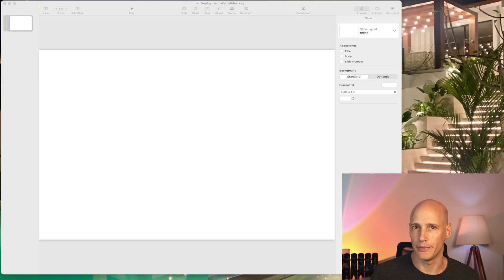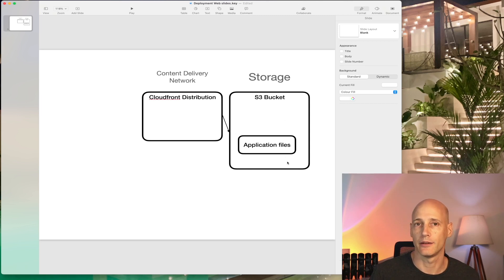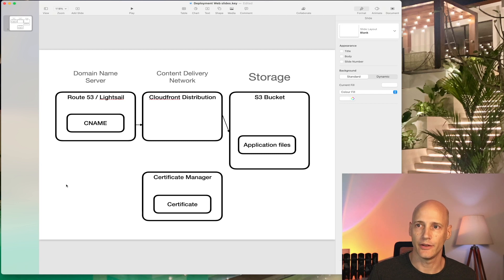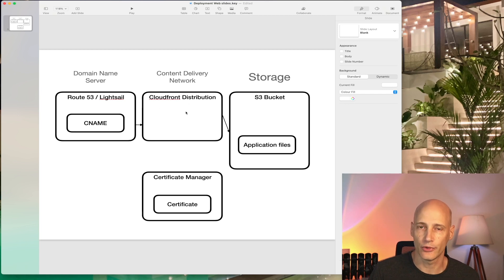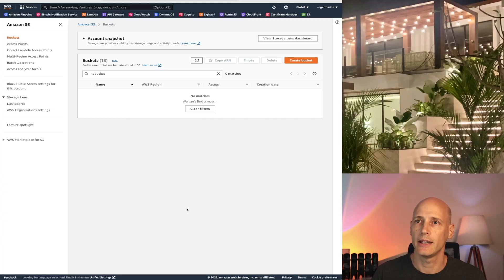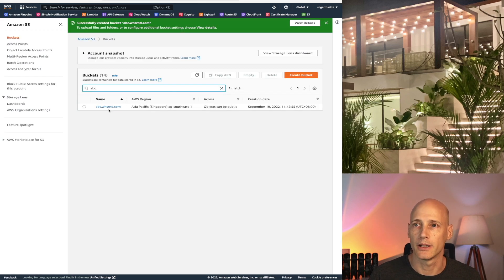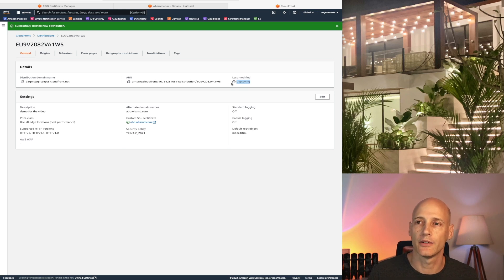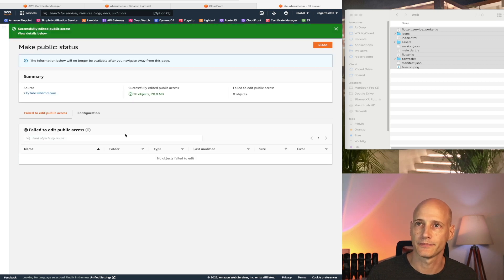Flutter Tutorial: Deploy your Flutter Web App in the AWS Cloud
Maybe the best deployment channel for you flutter applications is the web - you have total control over the deployment and your app is available to anyone with access to a web browser.

Flutter applications are static content, so the best way to host them is in a Content Delivery Network, providing scalability, caching and low-latency access across the globe. This is also a very cost-effective way to host your static files.

In this video, I will be demonstrating how to configure AWS S3 storage, setup a Cloudfront distribution, request the certificate for SSL and configure your DNS server to host your app in a sub-domain of your website for encrypted delivery of your application to the users.